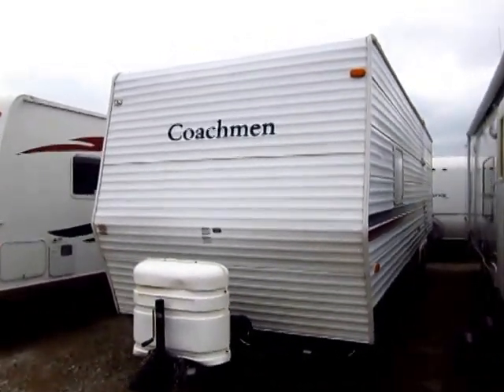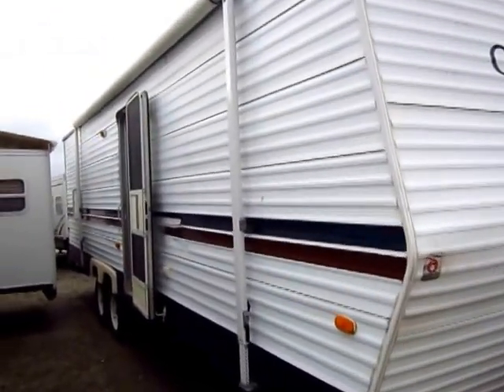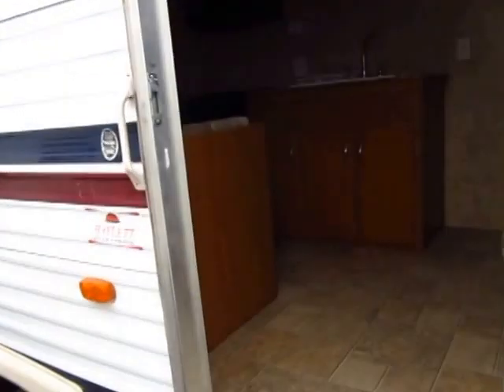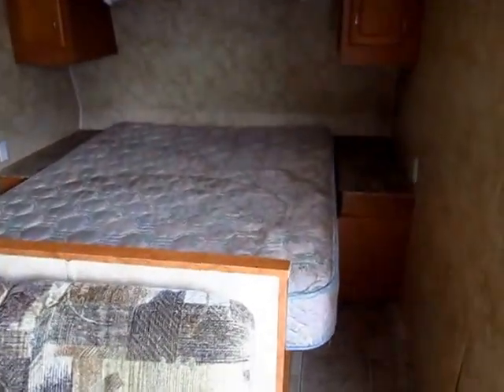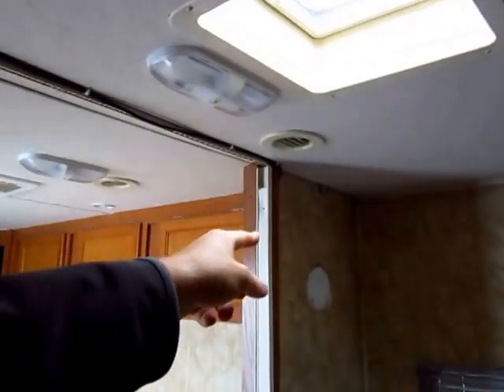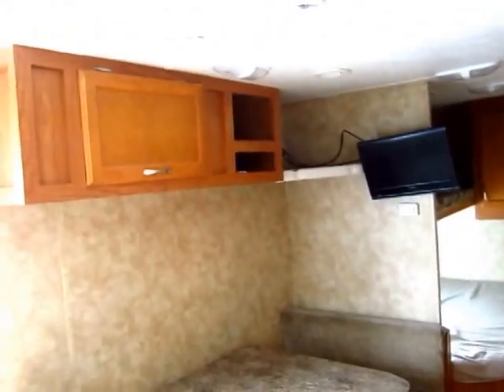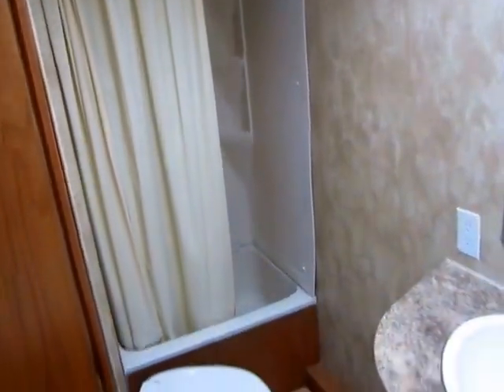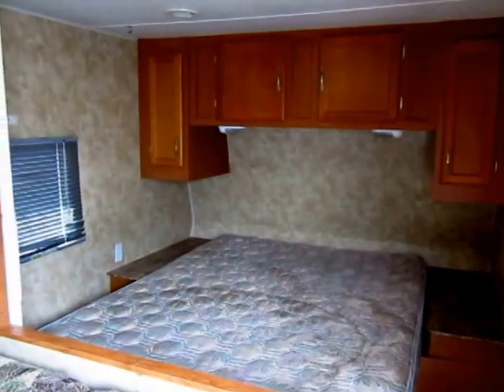(SOLD) 2006 Coachmen Spirit of America 30DBD Used Bunkhouse Travel Trailer in Coldwater MI